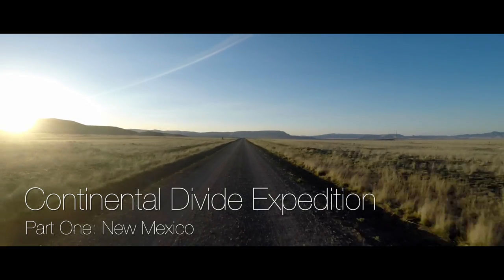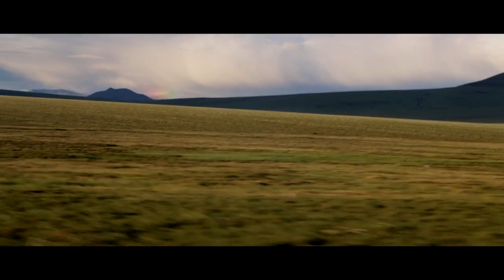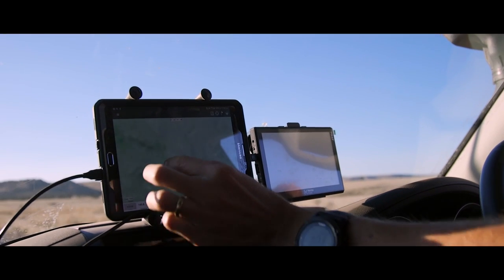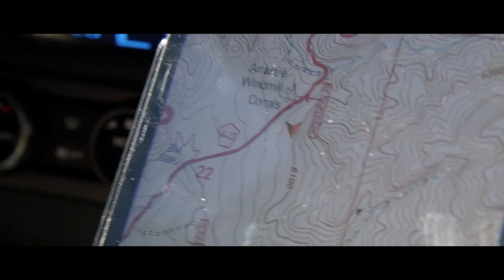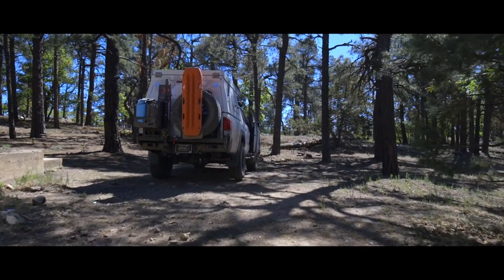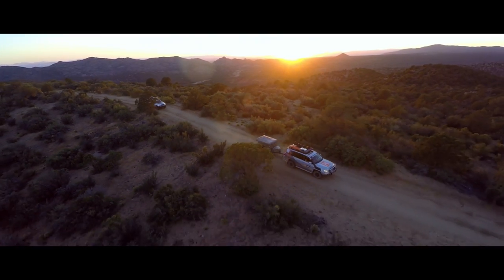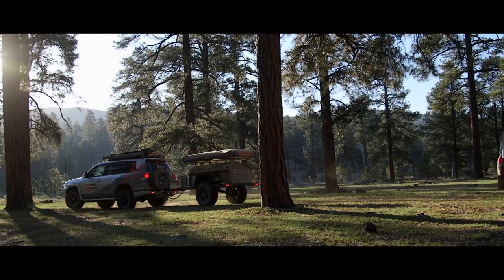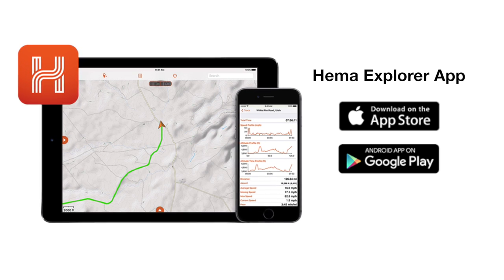Overlanding North America | Hema's Continental Divide Expedition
Hema has been GPS mapping Australia's most remote roads and tracks for 20 years, but now it's time for a new challenge, a new continent and an epic 6000-mile 4x4 expedition along North America's Continental Divide. The defining geological feature of the continent, the Continental Divide will test our field teams and our 200 Series LandCruiser, with the journey taking our explorers through the highest passes and vehicle trails in North America as they head from New Mexico to the Alaska and the Arctic Circle.